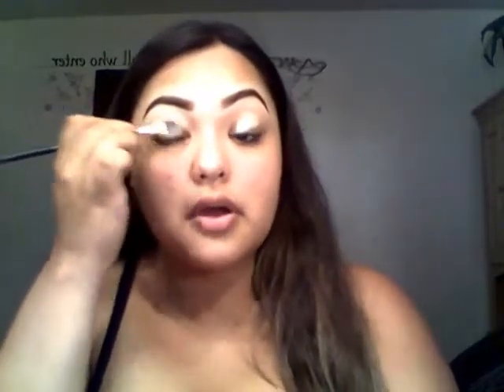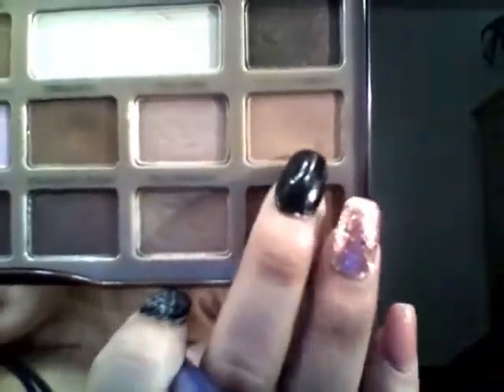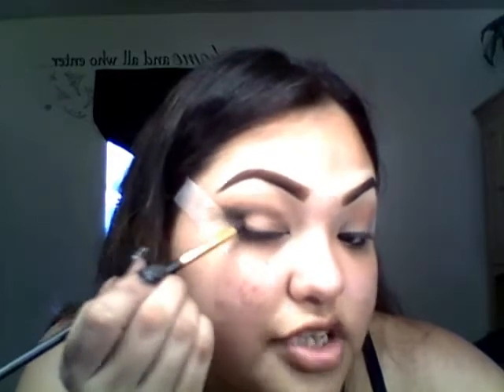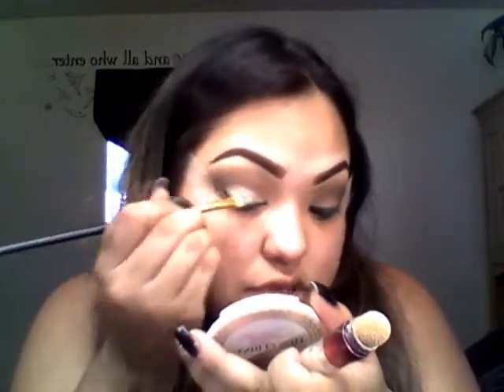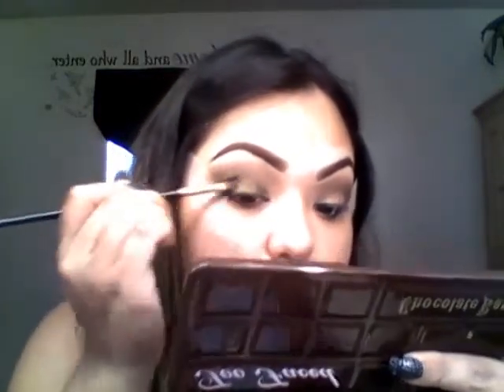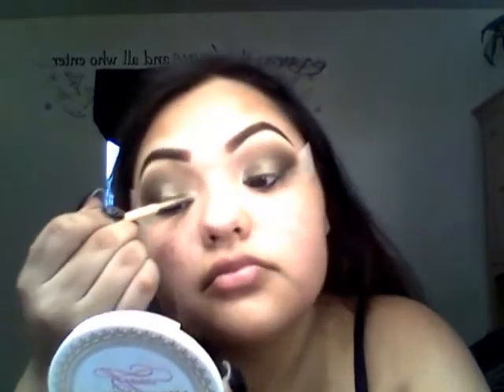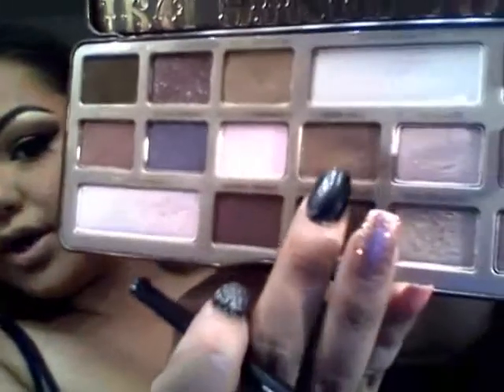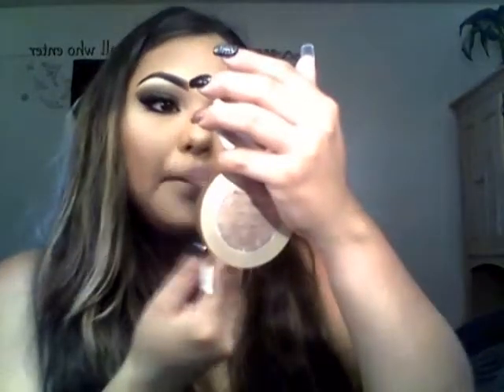GRWM: OLIVE GREEN SMOKEY EYE WITH A TOUCH OF GOLD!!!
SO HERE IS A FEW FIRST TIME THING I TRIED ND USED SO BARE WITH ME YOOU ALL! IM GETTING THE HANG OF ALL THE NEW STYLE OF MAKEUP IM OLD SCHOOL LOL. ANYWAYS I MADE A INSTAGRAM AS WELL SO FOLLOW ME AND GET SOME MAKEP IDEAS!! @JEANNETTEMARIE956 OR JOIN MY FACEBOOK MAKEUP GROUP UNDER JEANNETTES MAKEUP& MAKEOVERS!!
THANK YOU UNTIL NEXT TIME LOVES! MUAH XOXO

PRIMED FACE WITH MAYBELLINE BABY SKIN INSTANT PORE ERASER
EYEBROWS; WET N WILD DARK BROWN PENCIL
CONCEALER; MAYBELLINE AGE REWIND CONCEALER IN NEUTALIZER
FOUNDATION; MAYBELLINE FIT ME MATTE+PORELESS IN 228 SOFT TAN
POWDER; MAYBELLINE FIT ME MATTE+PORELESS 220 NATURAL BUFF
CREAM CONTOUR; HARD CANDY LOOK PRO ULTIMATE CONTOUR AND SCULPT KIT
COTY AIRSPUN TRANSLUCENT EXRA COVERAGE POWDER
EYES; TOO FACED CHOCOLATE BAR PALLETE.(MILK CHOCOLATE, SALTED CARAMEL, SEMI SWEET AND GILDED GANACHE)
A.B.H POWDER CONTOUR PALLETE MEDIUM TO TAN
WET N WILD H20 LIQUID BLACK EYELINER
LOREAL PARIS VOLIMNIOUS MASCARA IN BLACK
MAYBELLINE THE FALSIES BIG EYES MASCARA LOWER LASHES
LOREAL COLOUR RICHIE NUDES FOR LIFE
MILANI LIPSTICK IN 60 MATTE INNOCENCE
RIMMEL LONDON SHOW OFF LIP LAQUER
600 NUDE ECLIPSE